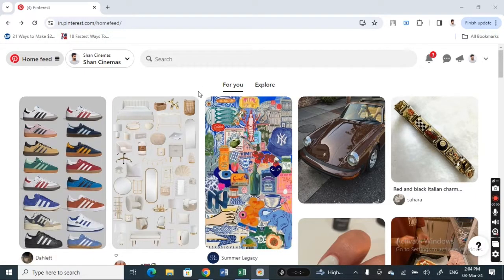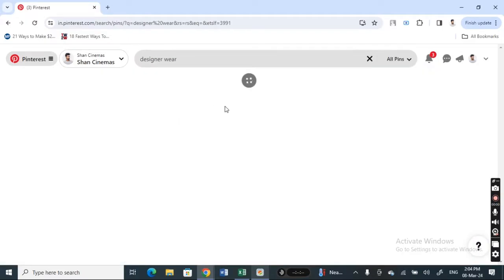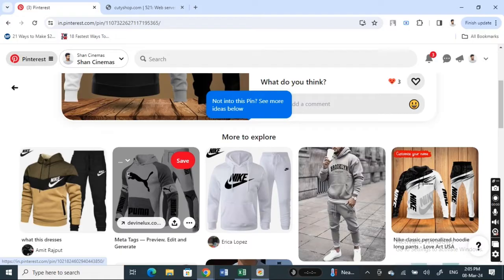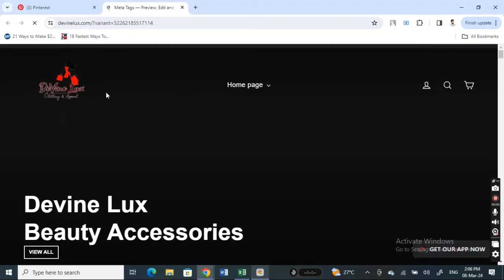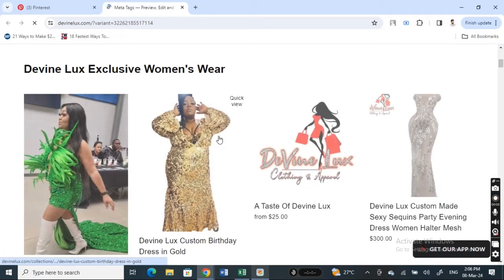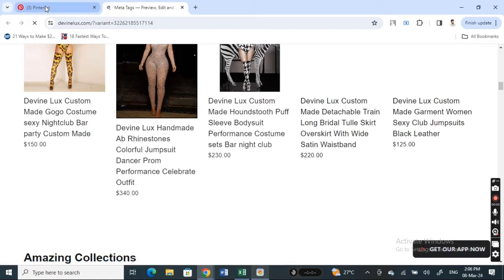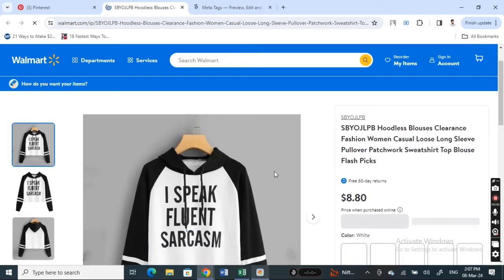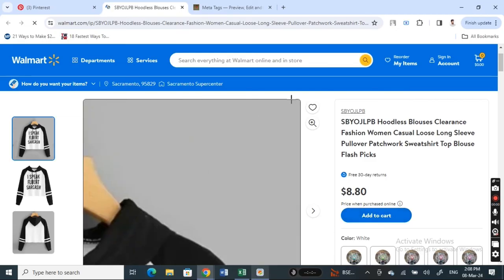How to order clothes from Pinterest (Best Method)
Want to know the best method for ordering clothes from Pinterest? In this video, we'll show you step-by-step how to order clothes directly from Pinterest with ease. Say goodbye to endless scrolling and hello to effortless shopping!